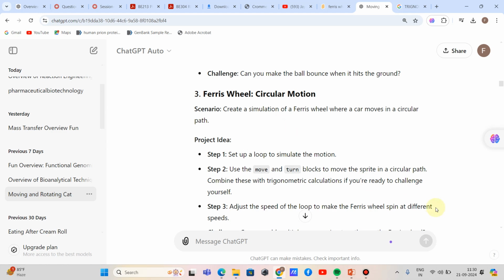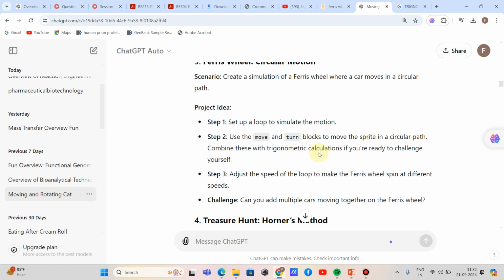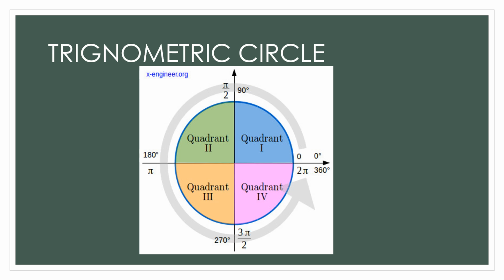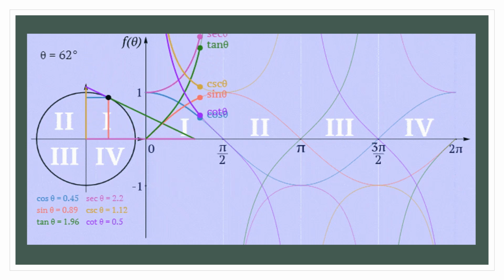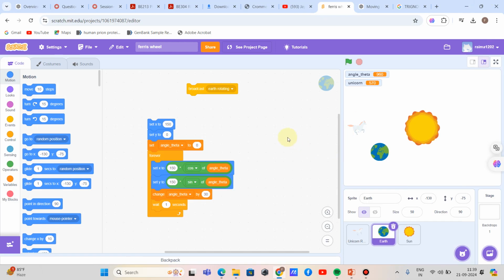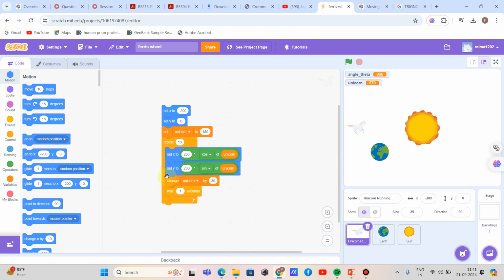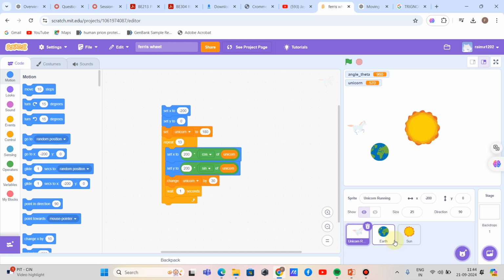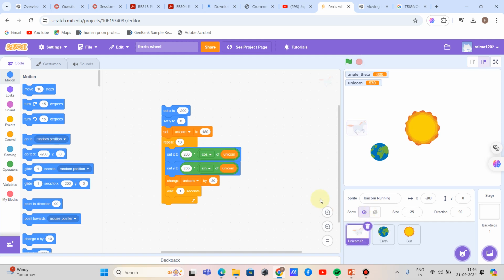Ferris Wheel circular motion| Earth's Motion around sun| Planetary Motion Simulation| Scratch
This video explains the making of simulation of Earth's motion around sun similar to ferris wheel simulation. With a unicorn around as well
References:
1)Joy of comuting using python- NPTEL
2)About circular motion learned from this video: